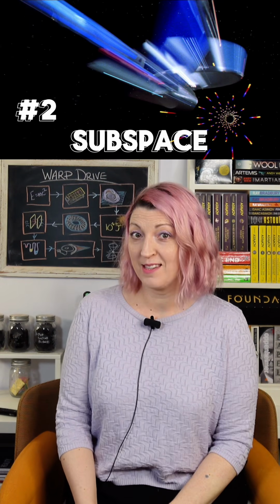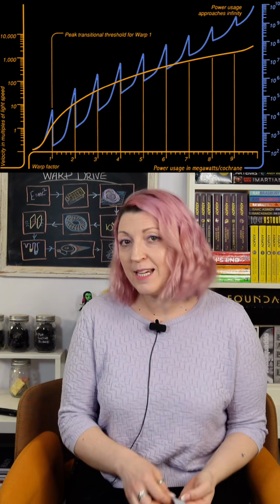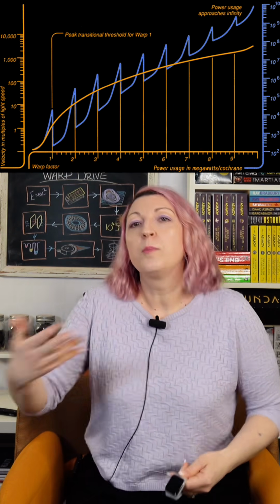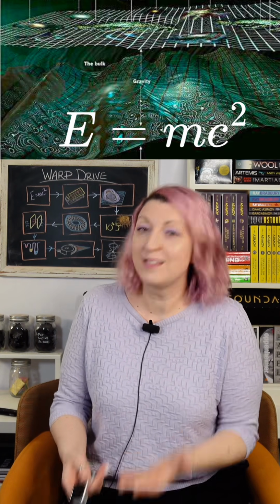You don't need to worry about relativity if you just break the rules!! 2/10 | Warp Physics